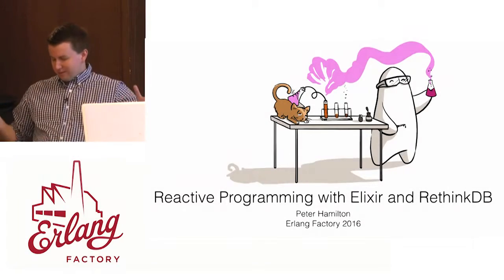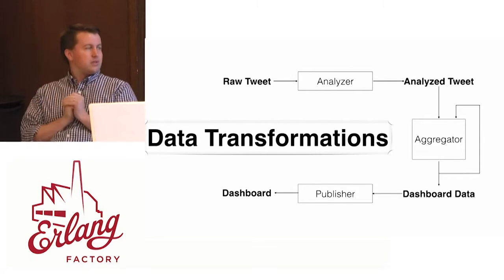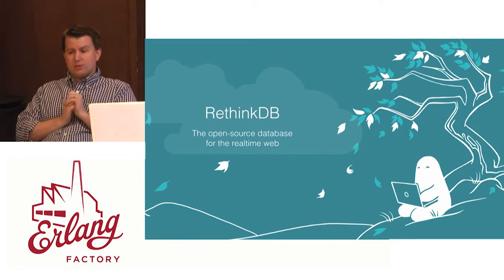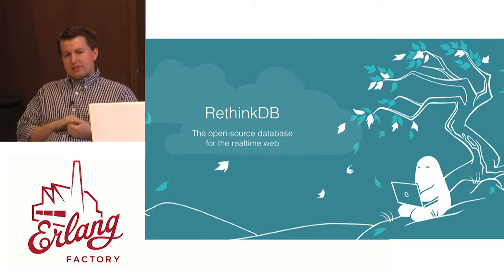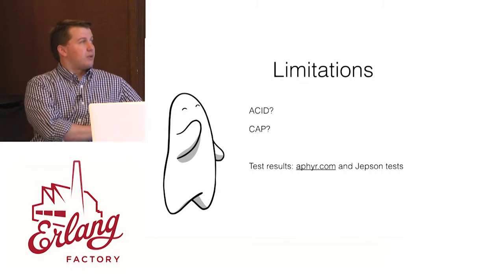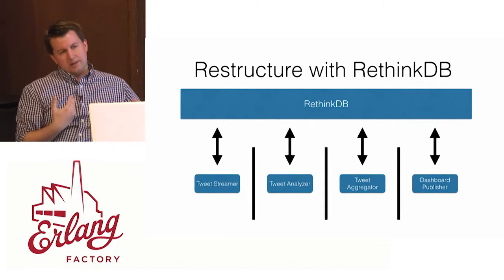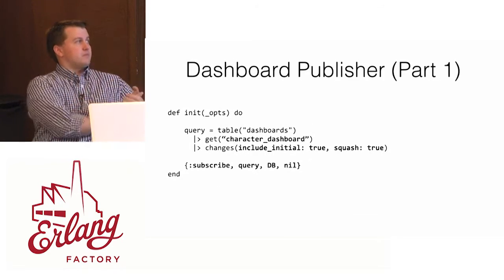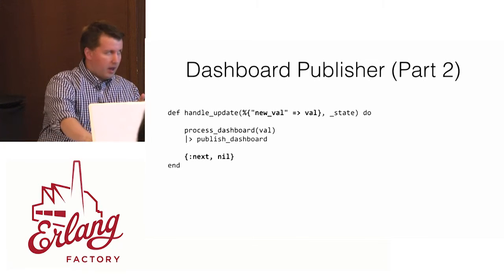Erlang Factory SF 2016 - Peter Hamilton - Reactive Programming With Elixir And RethinkDB